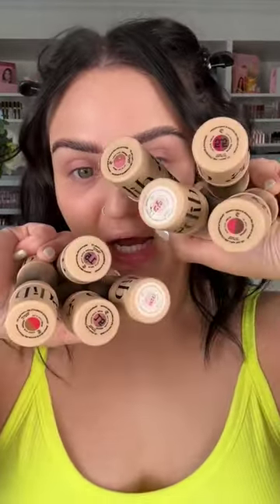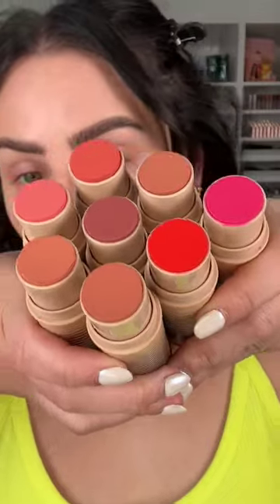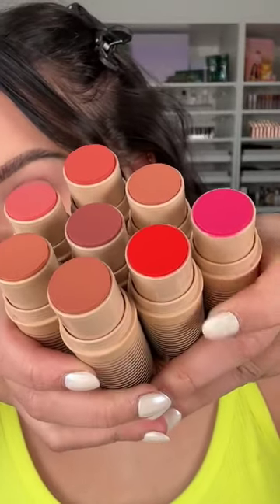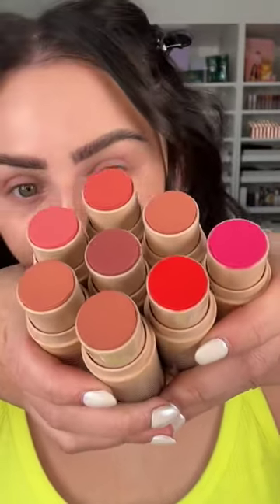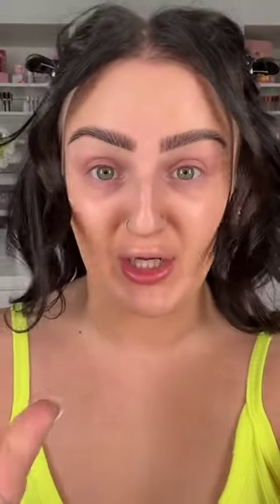makeup beauty shorts